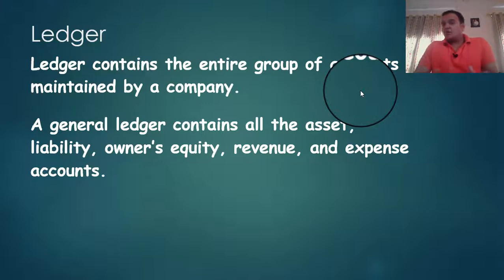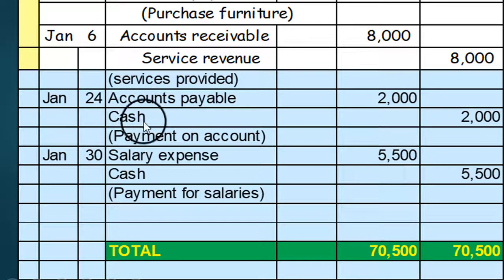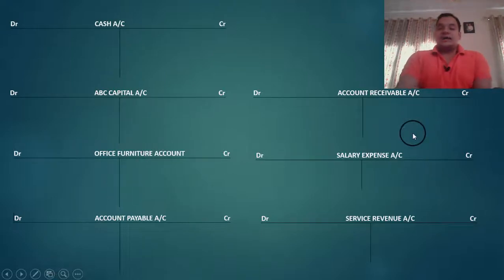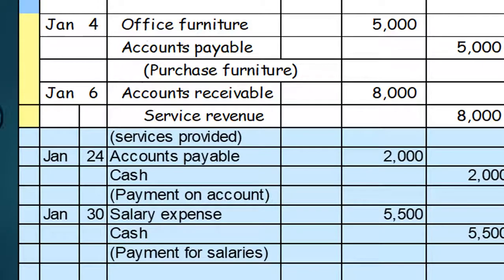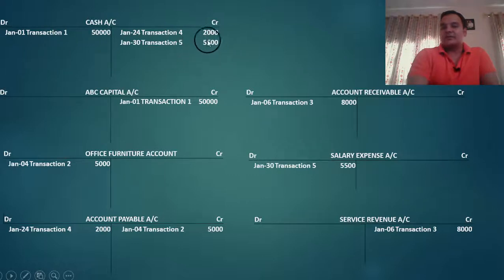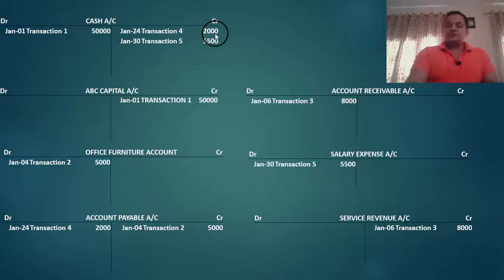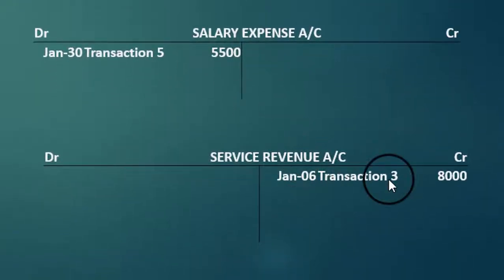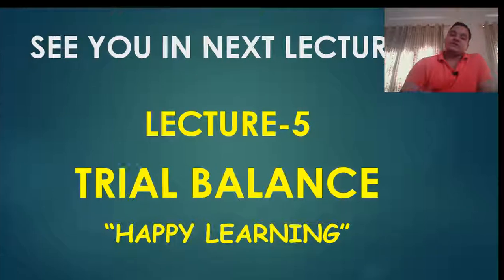Anybody can learn Accounting:: Lecture 4